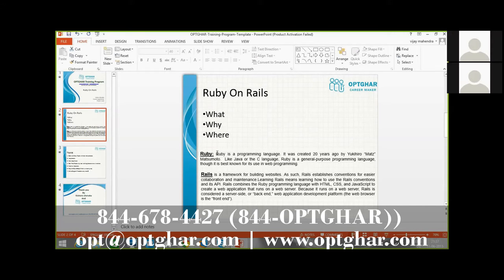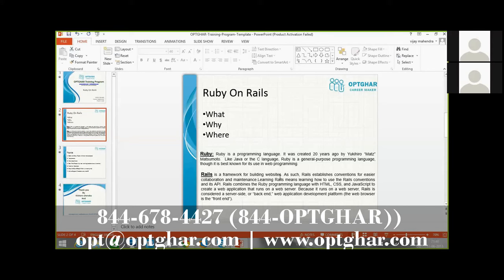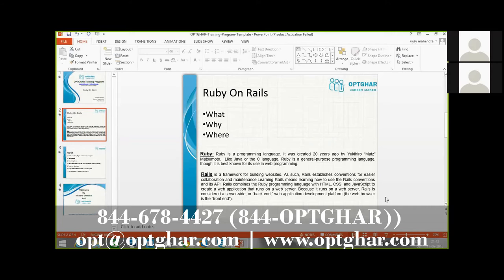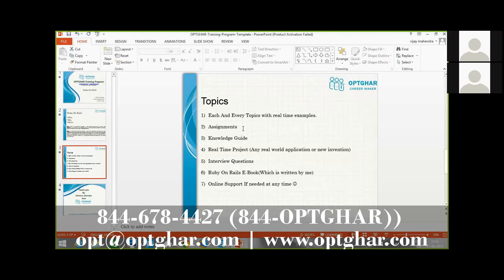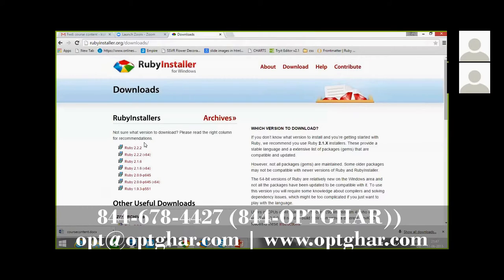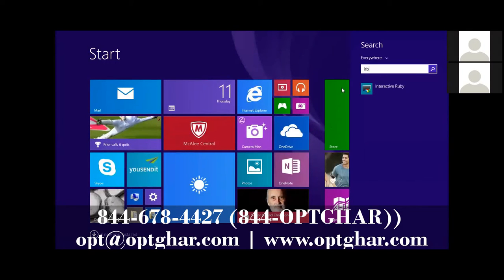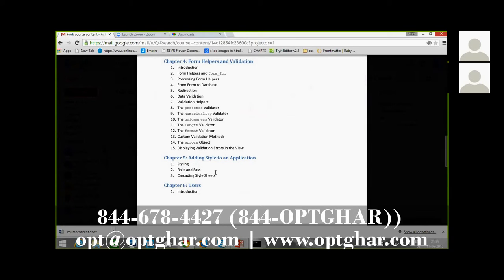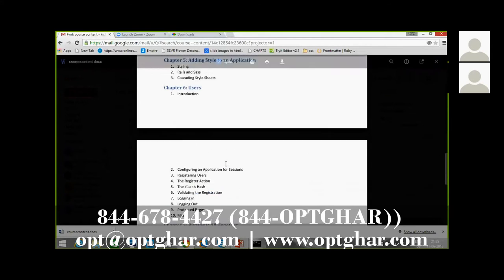Ruby on Rails Online Training: Free Demo on Ruby on Rails - Job Oriented Training on Ruby on Rails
Introduction

    Operating System and Work Environment
        The Command Line
        Disk Space and Organization
        Software Requirements

    Rails, Breadth First
        Welcome to Ruby on Rails
        What Rails Does (and Does for You)
        Inside MVC in Rails
        How Separate are the MVC Layers?
        A Guided Tour of a Small (But Working!) Rails App
        The Rails Application Directory Structure
        Connecting to a Rails Application
        The Rails Request/Response Cycle
        Some Pre-Auction Housekeeping

    Ruby Skills and Tools
        Running Ruby Programs
        IRB (Interactive Ruby)
        Objects and Methods
        Classes
        Strings and Numbers
        Symbols
        Arrays
        Hashes
        Modules
        Control Flow and Conditionals
        Instance Variables and Attributes
        Iterators
        Sorting Collections
        Filtering Collections

    Domain Modeling and ActiveRecord
        ActiveRecord Overview
        Domain Modeling, Ruby, and Rails
        Programming the Domain
        Creating the Database Tables
        The Rails Application Console

    Routing and Responses
        URL Recognition and Routing
        Named Routes and URL Generation
        Resource Routing
        Creating Controllers and Views
        Understanding ERB Templates

    Forms
        Displaying and Processing Forms in Rails

    Exploring ActiveRecord Techniques
        Getting into ActiveRecord
        Refining AR Associations
        Many-to-Many Associations with "Through"
        Miscellaneous Custom Methods in the Models
        ActiveRelation Basics

    Testing
        Ruby's Test Framework
        From Minitest to Rails Testing
        Functional Tests

    Data Validation with ActiveRecord
        Validating ActiveRecord Objects
        The Role of the Controller in Validating Data
        Examples of Selected Validation Methods

    Exploring ActionPack
        ActionPack, the Composite Library
        Custom Helper Methods
        Partial Templates
        The Session Hash
        Controller Filters
        Differential Responses
        XML with Builder

    Users and Bids
        Consolidating Your Gains
        The Results

    Using CSS and JavaScript
        The Basic Asset Pipeline Architecture
        AJAX

    Ruby and Rails Resources

    Conclusion